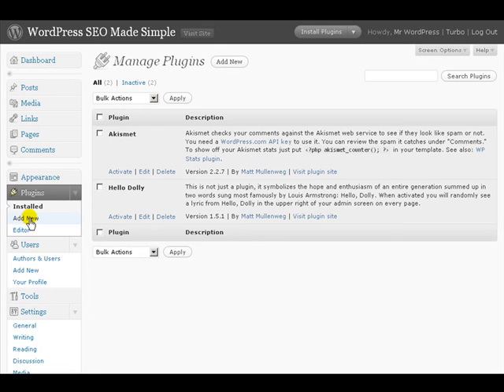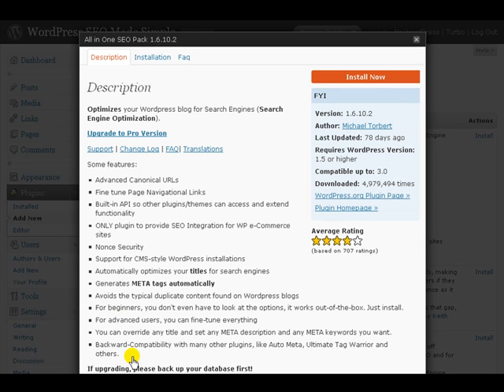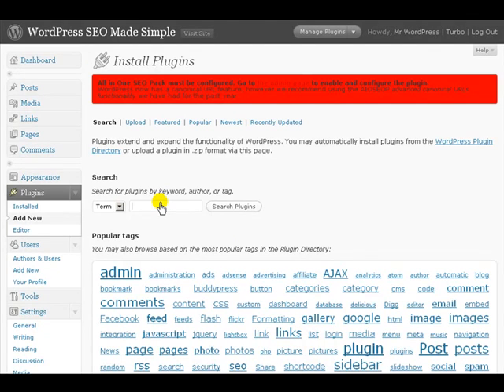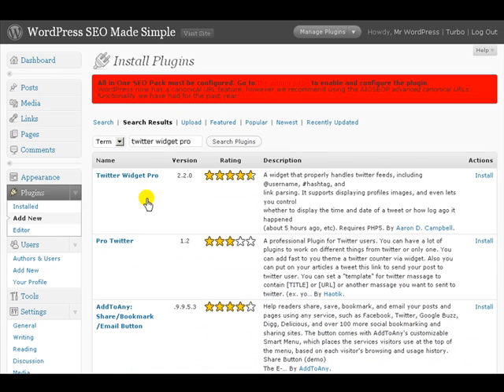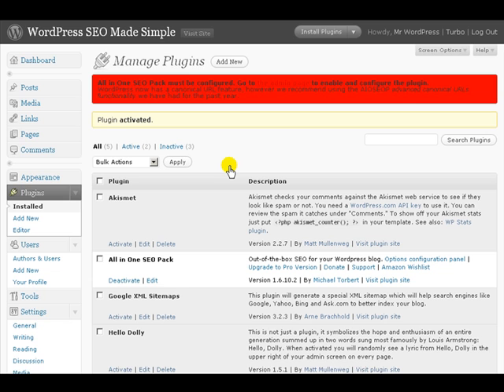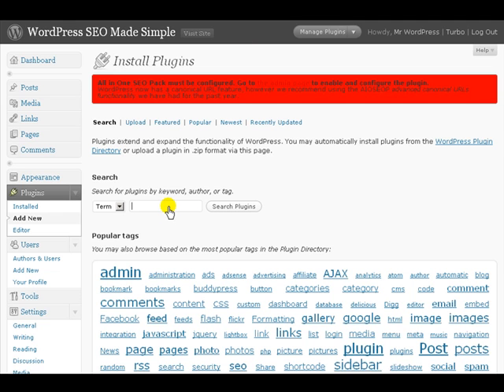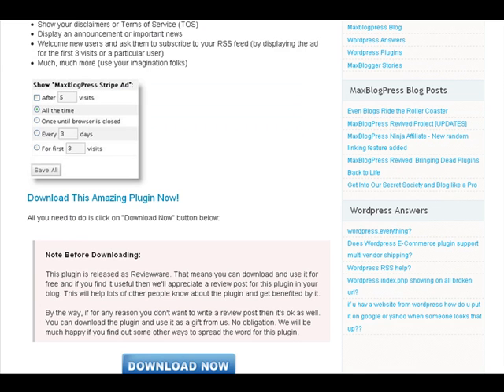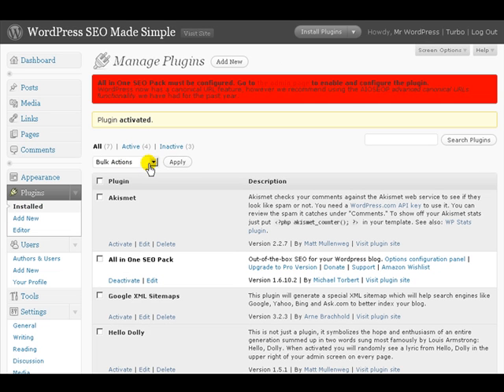83- SEO Made Simple = INSTALL - #3